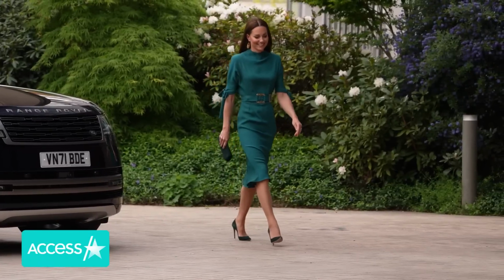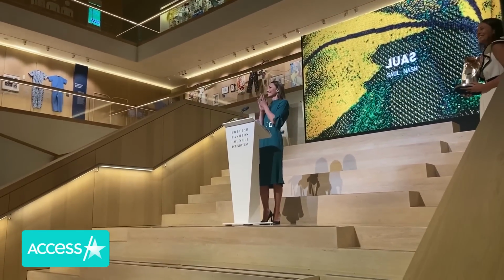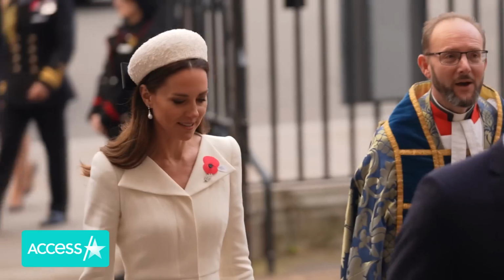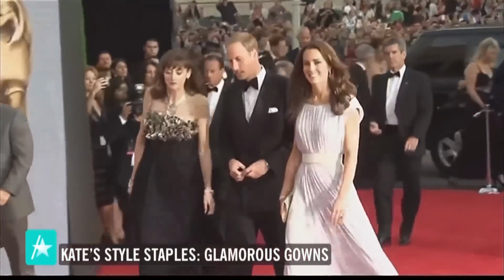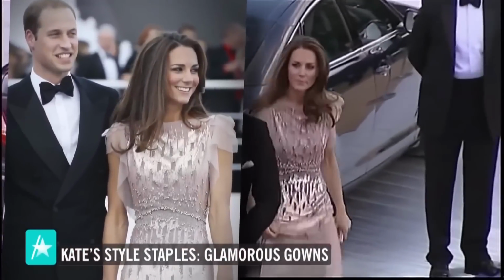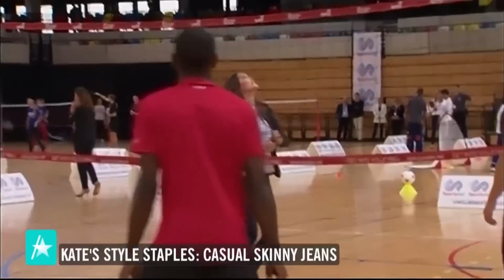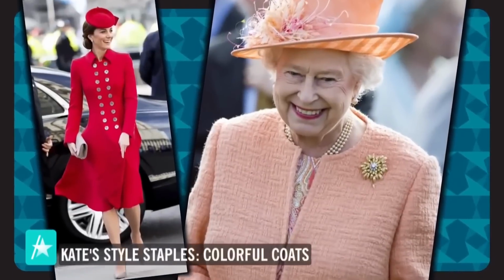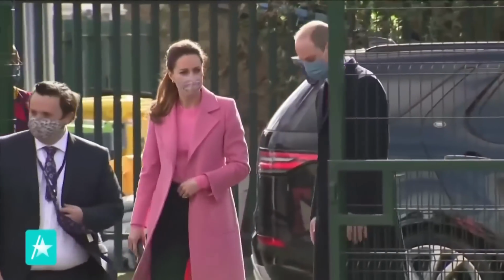Kate Middleton Stuns In Green Dress While Presenting Award In Honor Of Queen Elizabeth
Kate Middleton is gorgeous in green! The Duchess of Cambridge visited the Design Museum in London on Wednesday for an event hosted by the British Fashion Council. She wore a deep teal, pebble-textured midi dress from Canadian-British designer Edeline Lee, which featured with a high neckline, bows on the sleeves and a metal belt. Kate was there to present this year's Queen Elizabeth II Award for British Design to fashion designer Saul Nash.